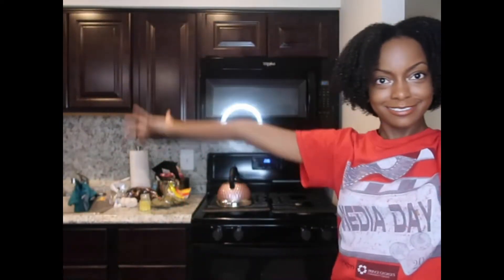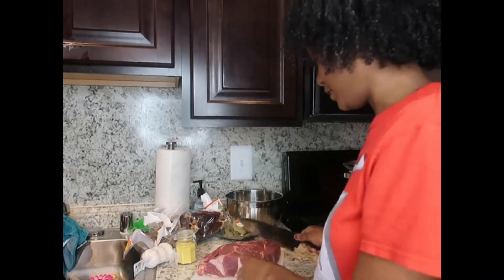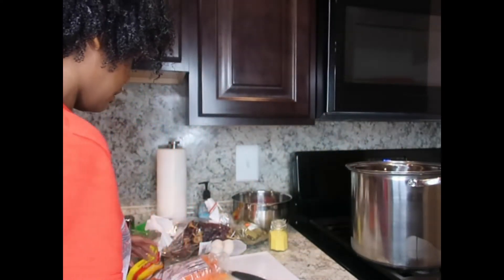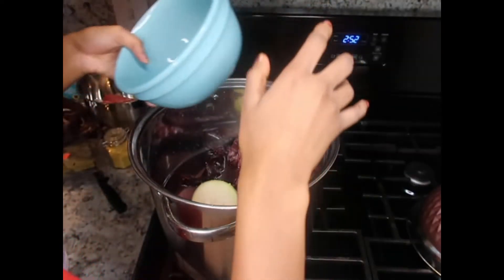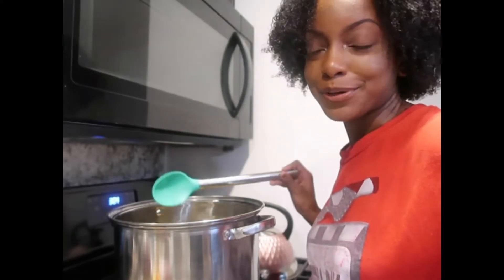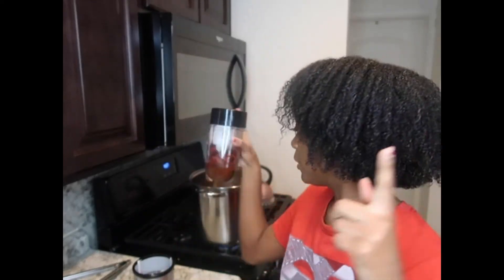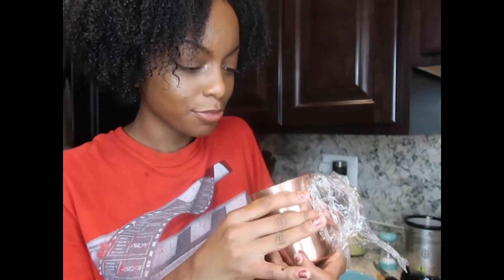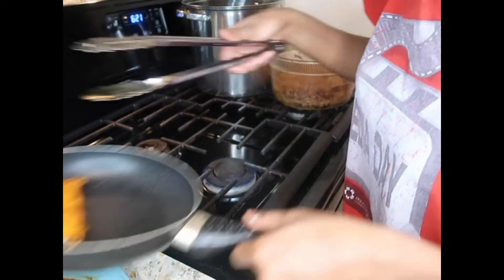Attempting to make birria tacos *Quarantine Edition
Hey,
I hope you like the video! It was sooo good